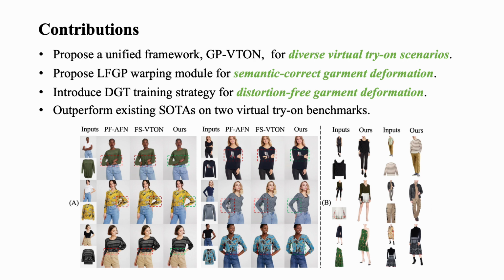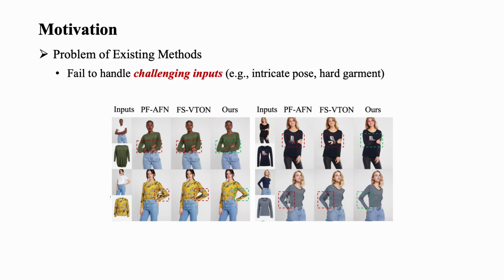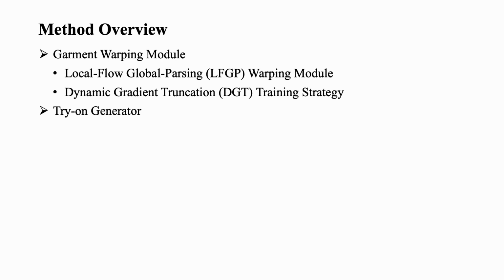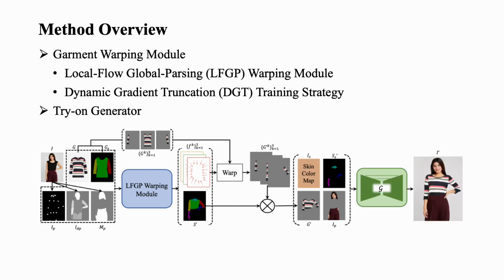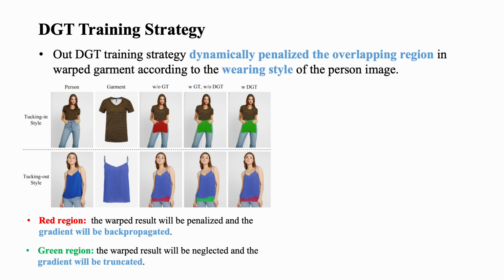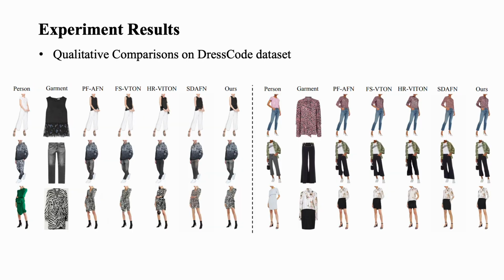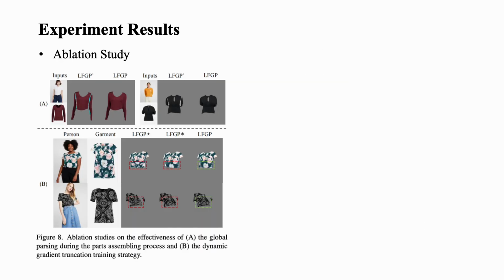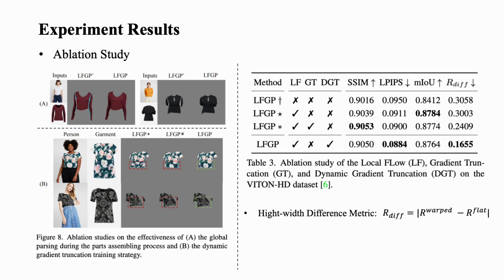CVPR 2023 GP-VTON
Video for CVPR 2023 paper "GP-VTON: Towards General Purpose Virtual Try-on via Collaborative Local-Flow Global-Parsing Learning"